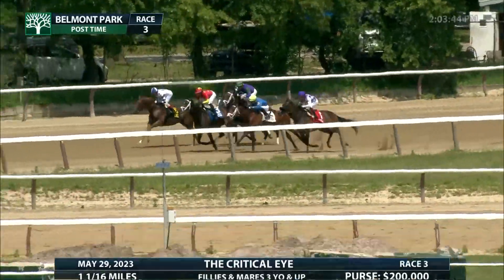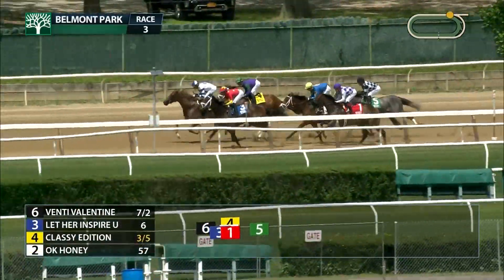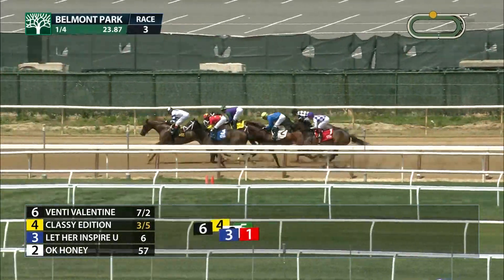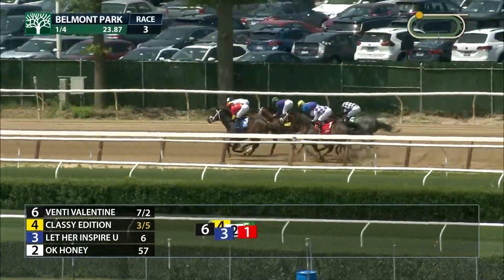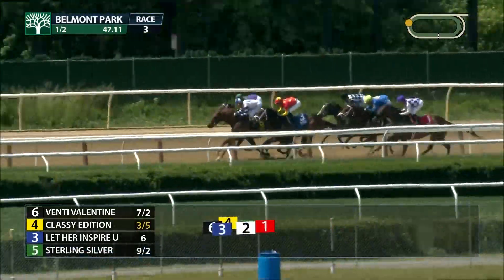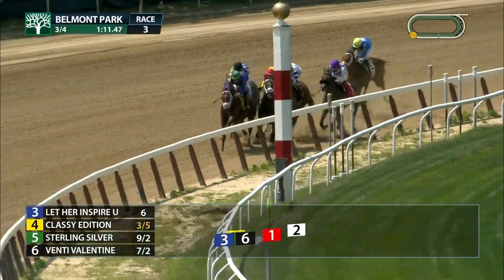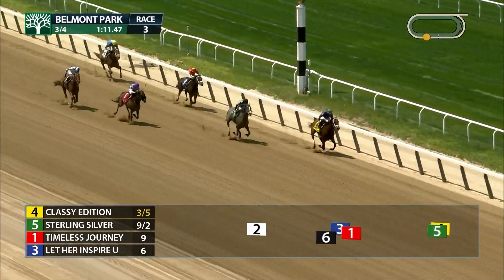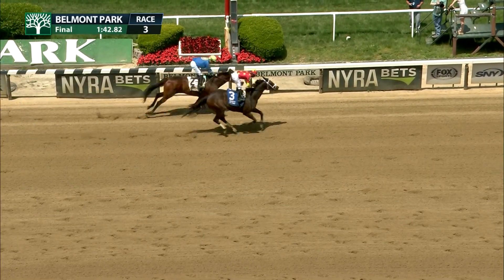Classy Edition - 2023 - The Critical Eye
***Enjoyed this video? Check out more New York Racing content below ⬇️***